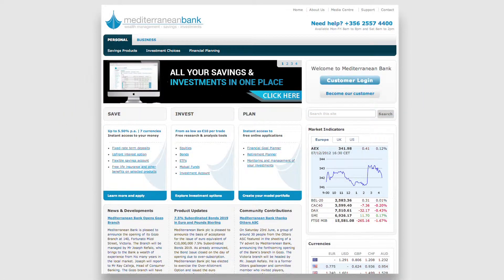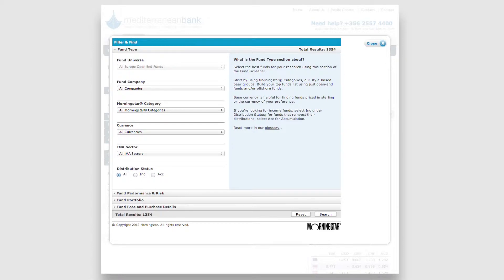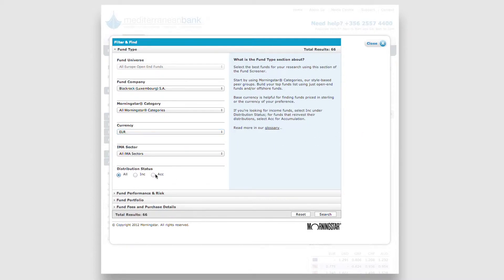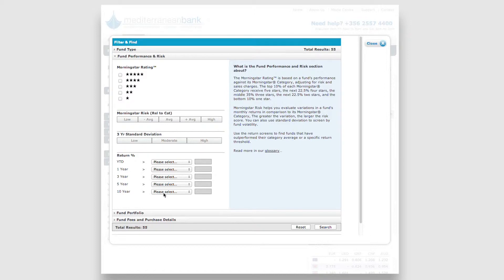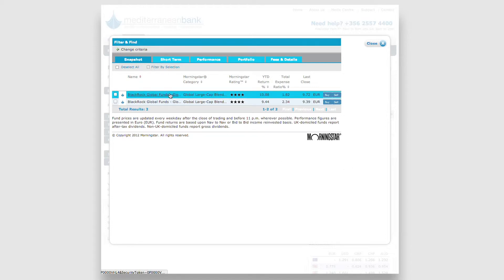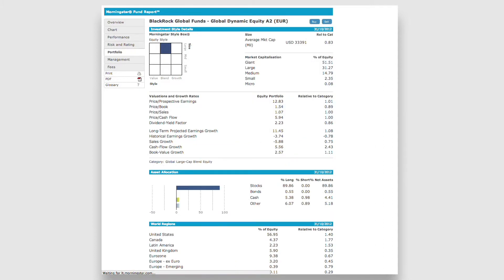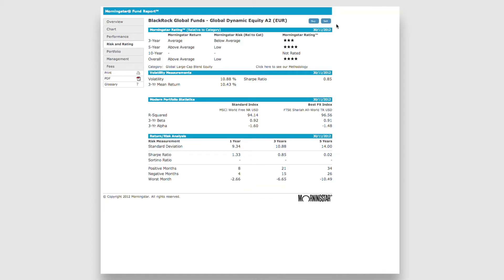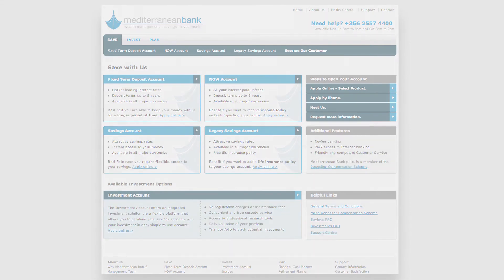Mediterrenean Bank plc - Web Tutorial - Funds Filter & Find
Demo tutorial of a free online investment research tool provided by Mediterranean Bank plc (Medbank) that allows you access professional research on the best and most appropriate funds for your investment portfolio. The tutorial shows how to narrow your search by different criteria such as risk, rating, and average return so that you can select the best performing funds. You can then view the free research and choose to buy or sell the fund and execute the trade electronically online.